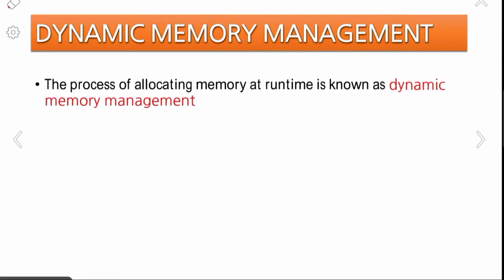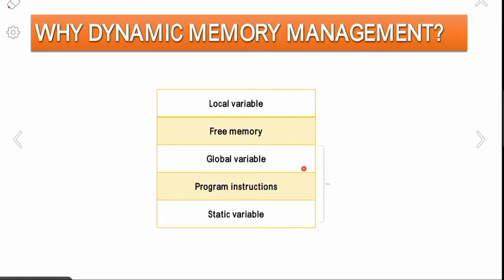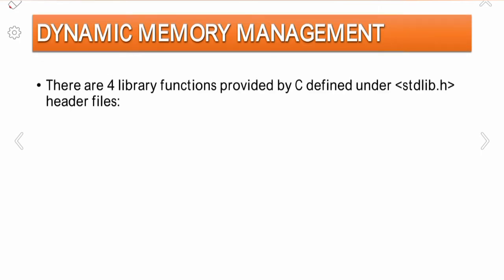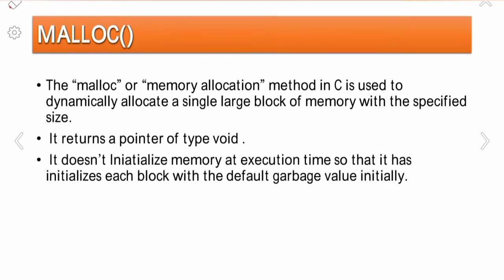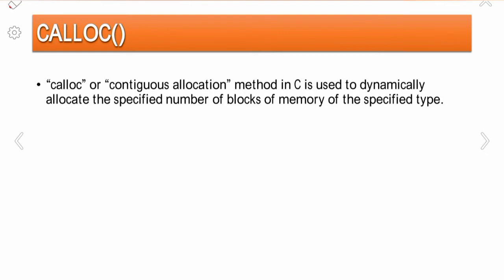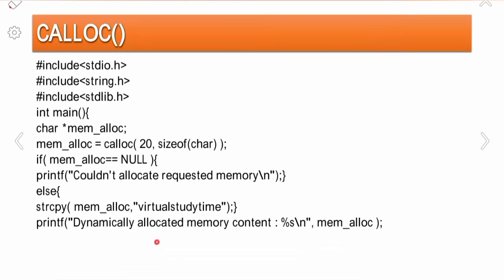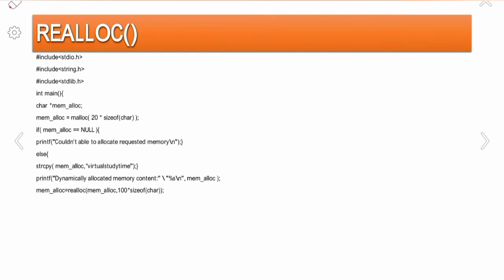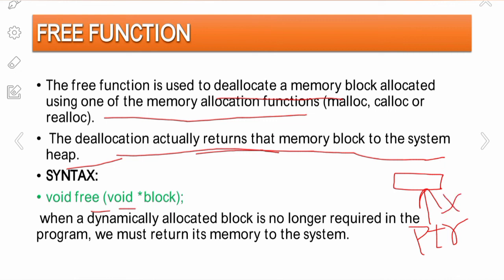Dynamic memory management in C